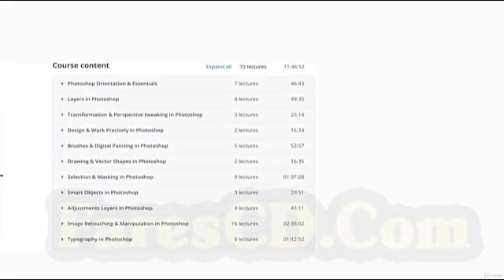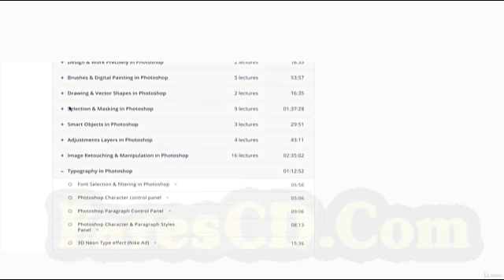ازاى تتعلم 3. Photoshop Course Resources & best learning experience